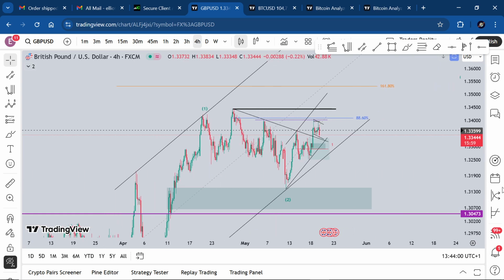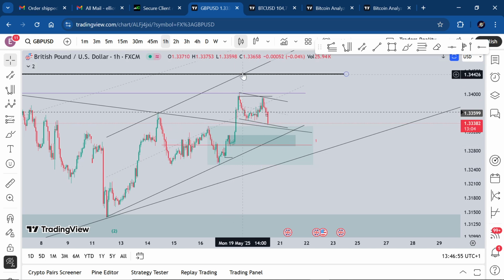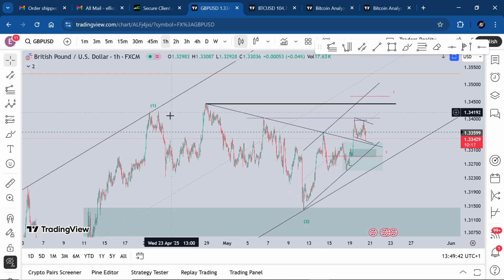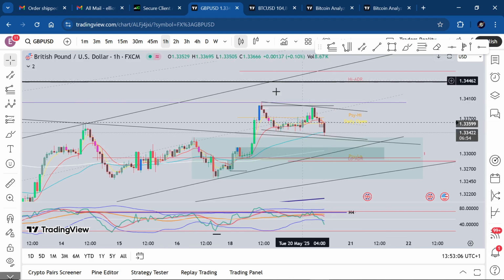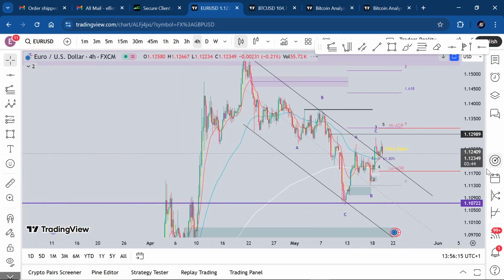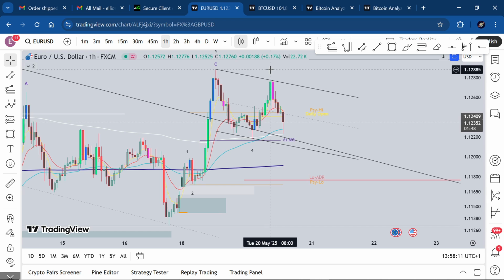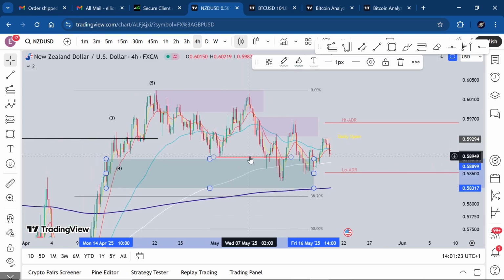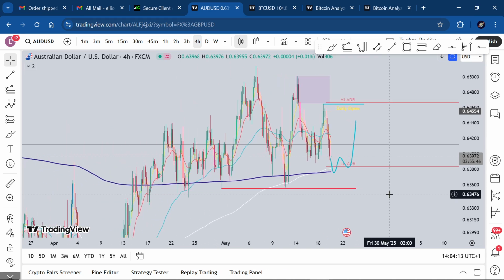day's Analysis: EUR/USD, GBP/USD, AUD/USD & NZD/USD Forecast – May 16, 2025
📈 Forex Market Analysis – May 16, 2025
Forex Crunch

In this video, we provide an in-depth analysis of the major USD currency pairs: EUR/USD, GBP/USD, AUD/USD, and NZD/USD.

EUR/USD Analysis:

Current Price: Approximately 1.1200

Technical Outlook: The pair continues to move sideways around 1.1200, indicating a lack of directional momentum. Traders are awaiting the University of Michigan's Consumer Sentiment Index data for May, which could influence the next breakout direction.
DailyForex
FXStreet
+1
FXStreet
+1

GBP/USD Analysis:

Current Price: Slightly below 1.3300

Technical Outlook: The pair trades slightly below 1.3300, with the technical outlook pointing to a lack of buyer interest in the near term. Soft US data is weighing on the dollar, but the pound finds it difficult to build on Thursday's gains.
FXStreet

AUD/USD Analysis:

Current Price: Testing the 0.6400 level

Technical Outlook: The pair added to recent losses, putting the 0.6400 level to the test. Despite a solid jobs report in Australia, the Aussie struggles for direction amid global growth concerns and mixed US data.
FXStreet

NZD/USD Analysis:

Current Price: Around 0.5890

Technical Outlook: The pair inches higher to near 0.5900 following the release of the Reserve Bank of New Zealand's Q2 Inflation Expectations, which rose to 2.29%. However, the pair faces resistance near 0.5985, with potential for a price drop towards 0.5785 if the resistance holds.
DailyForex
+2
FXStreet
+2
Gov Capital
+2

💬 Join the Discussion: How are you positioning yourself in these major USD pairs? Share your strategies and insights in the comments below!